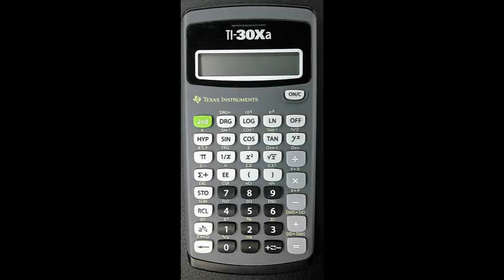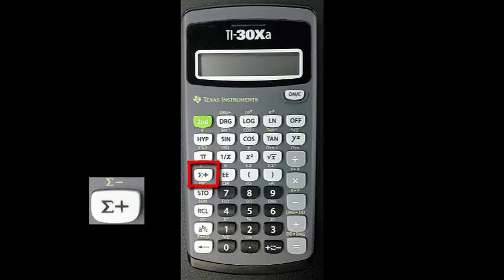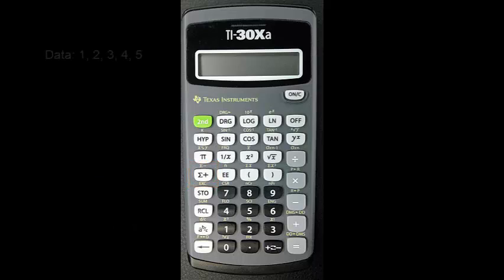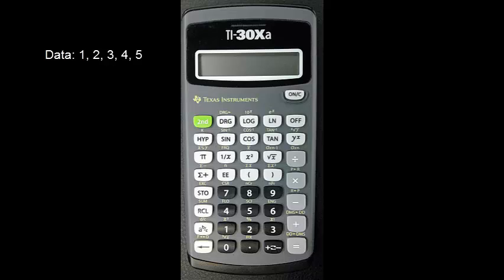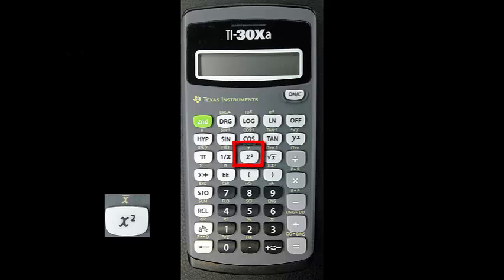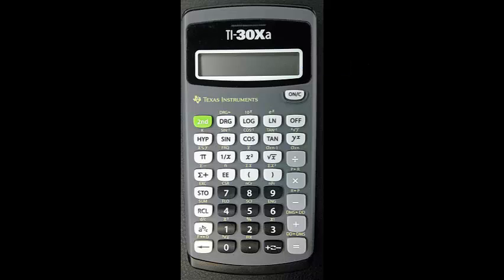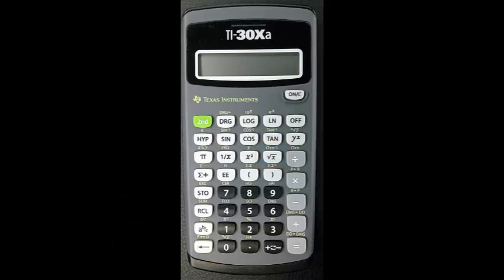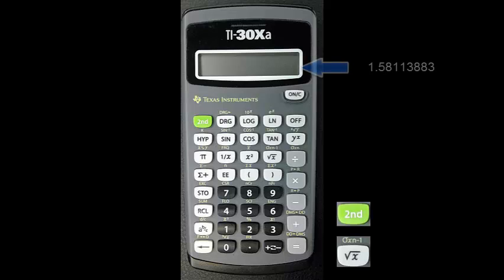Mean, Standard Deviation, and Variance